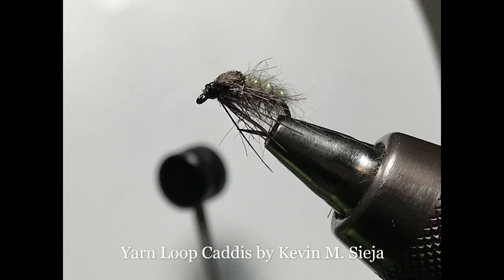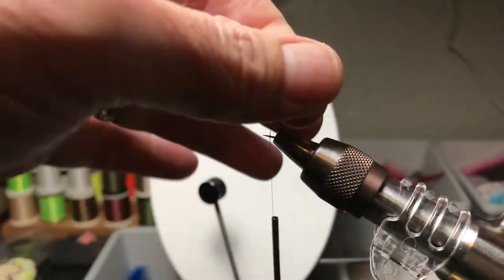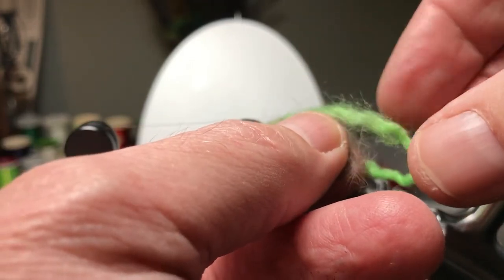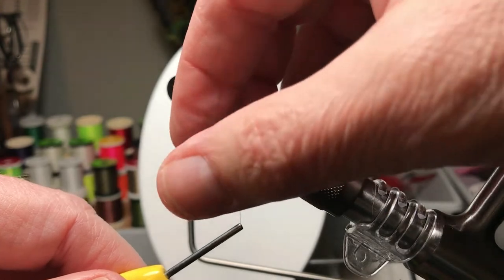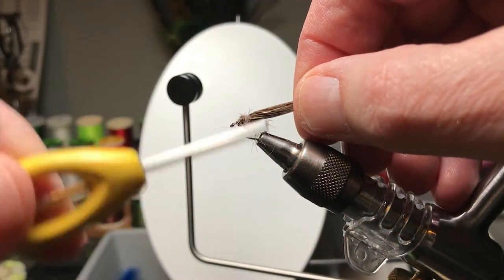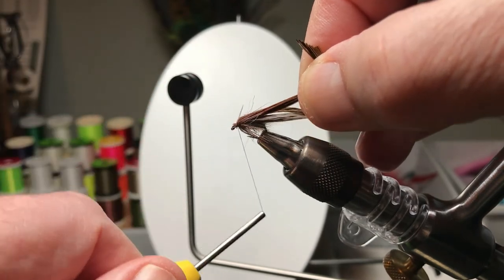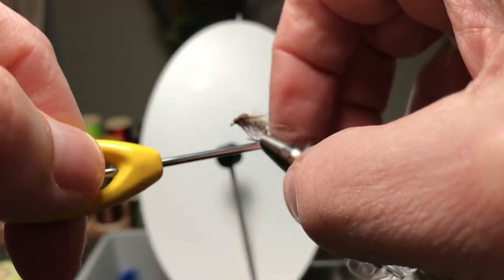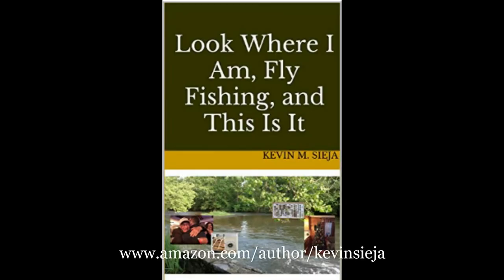Yarn Loop Caddis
Still working out the kinks and trying to add flies, techniques, and patterns that work well for me and have not been the subject of dozens of other videos.
Caddisflies are abundant in almost all waters where trout live and have been imitated in all stages of their life cycle. I have tied many caddis pupae of various materials with all levels of details and none have filled my fly box or my net any better than this Yarn Loop Caddis Pupae pattern.
It uses craft store yarn (the color of this one is somewhere chartreuse and Granny Smith Apple green). It is three-ply acrylic yarn and once separated, a single-ply/strand is about the correct size for a size 14 hook.
This pattern uses few materials, is relatively easy to tie, and catches fish. Like everything else, someone may have already “invented” this and I have shared this idea in other forums so I am not looking for fanfare. Regardless, this method serves a purpose and is worth sharing.
I am getting more comfortable with adding narration/commentary and I am still learning to work around my phone (camera), so please forgive the shaky hands and thumbs in the shot. Like I keep saying, most of you guys make it look so easy. Also, and because I am approaching geezerhood, it is difficult to switch to bifocals when needed. However, this is my effort to give back to a sport that has meant so much to me for more than five decades. Thanks for looking. 😊